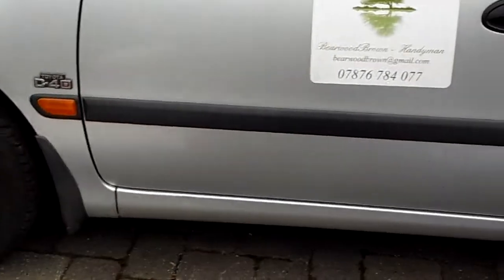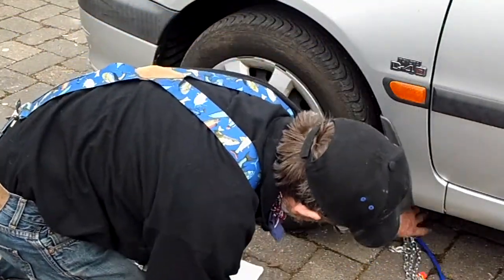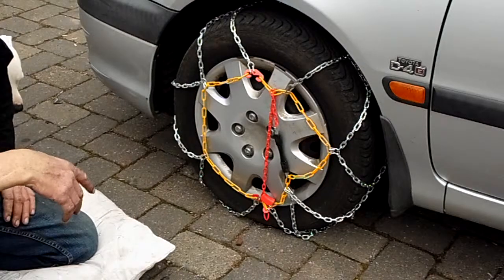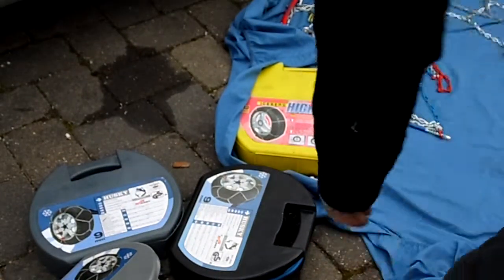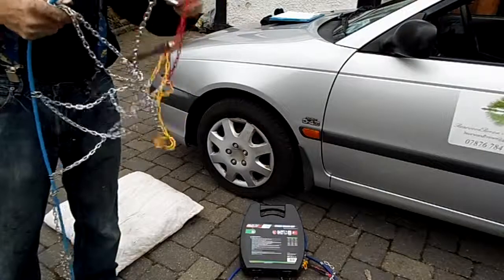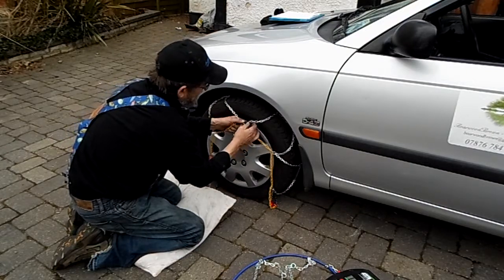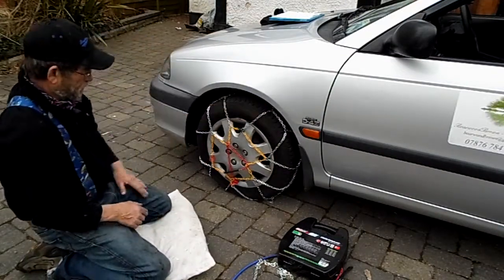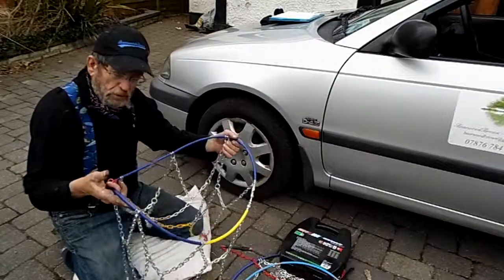Snow Chains 4 Sale 001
Snow Chains 4 Sale  001, chains for sale , 12 mm chains , 12mm snow and chains,iceberg snow chains